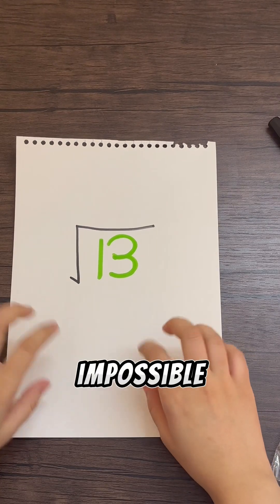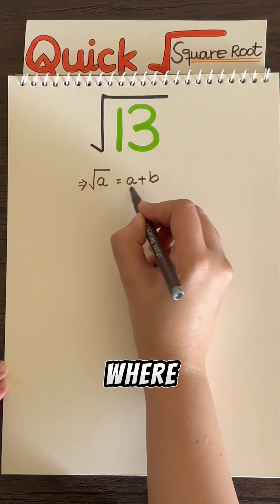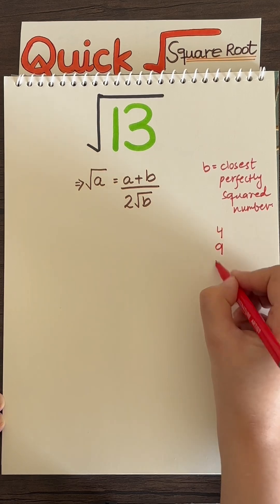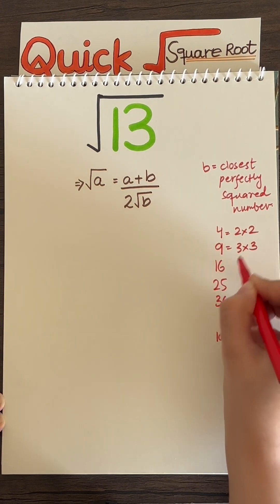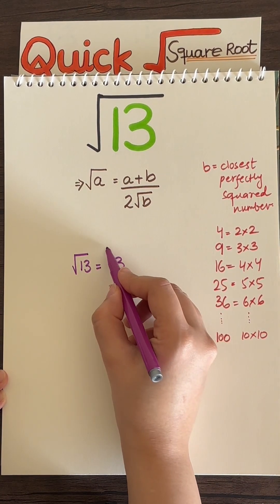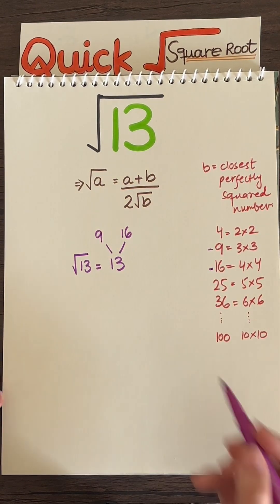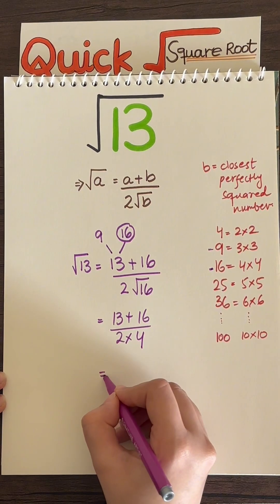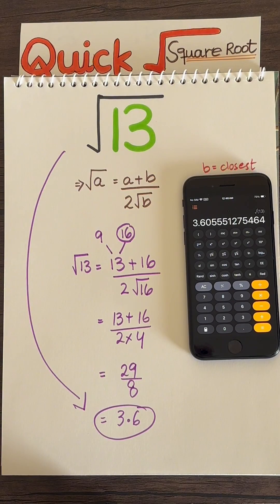How to Find Square Root of Any Number?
Learn the easiest trick to find the square root of any number in seconds!
Master this mind-blowing math hack and impress everyone with your mental math skills. Perfect for students, math lovers, and competitive exam aspirants.

Watch now and boost your problem-solving speed!